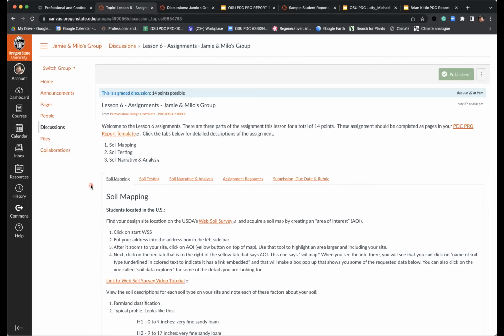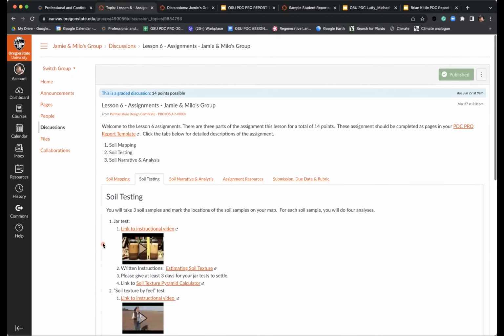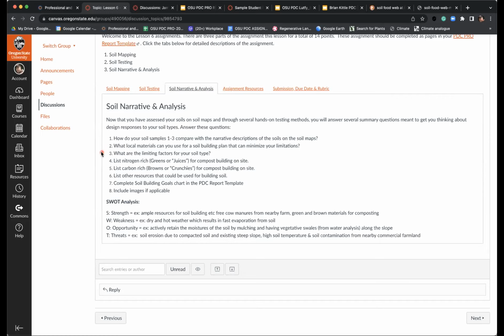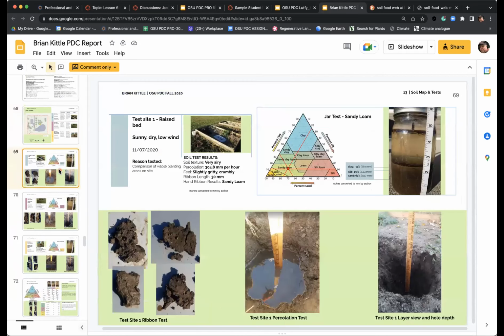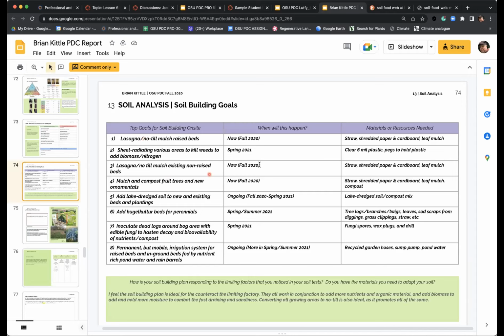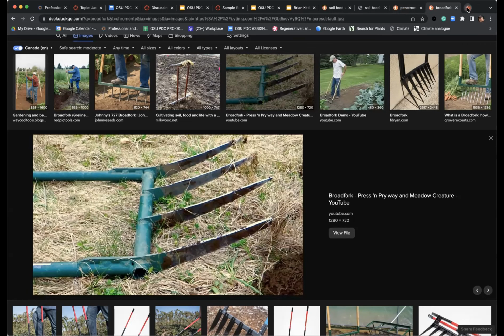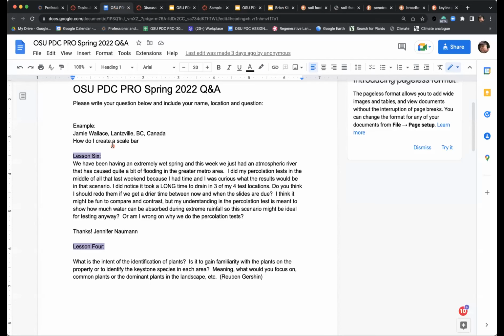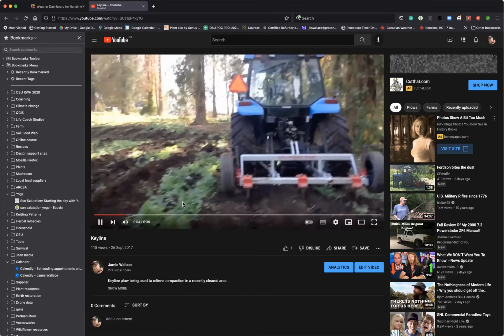OSU PDC PRO- Spring 2022-Q&A-6/10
Today we look at the Lesson 6 assignment where we focus on your project sites soils by searching for existing soil maps, conducting a jar test and summarizing these results.